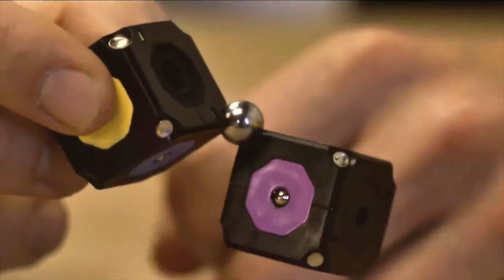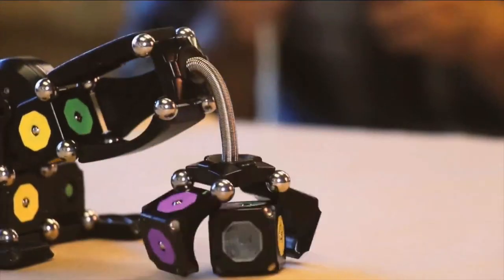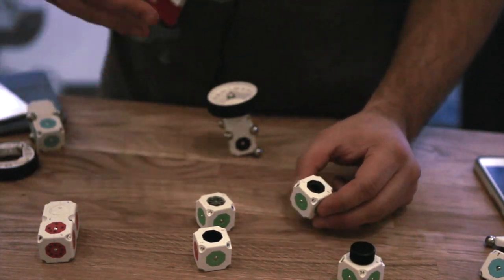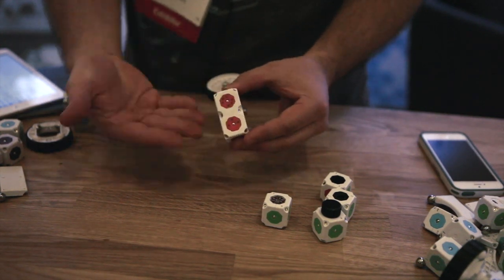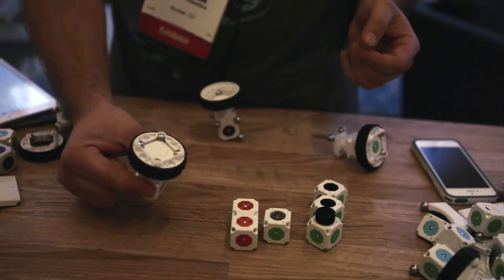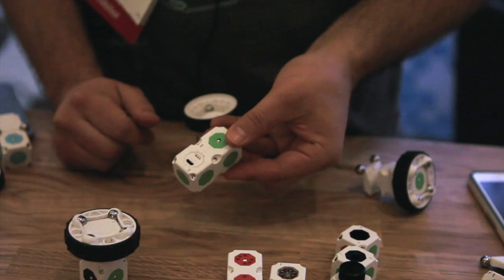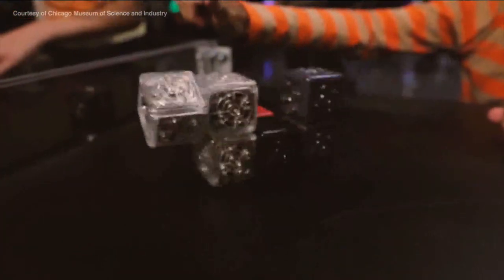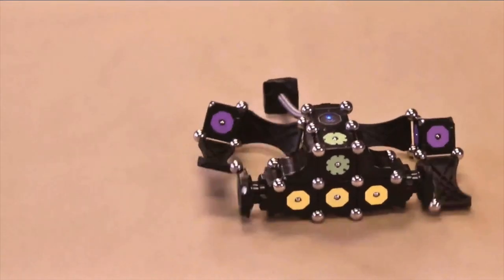Inside Moss: Modular Robotics' Robot Construction Kit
Anyone can build a robot with these modular parts.